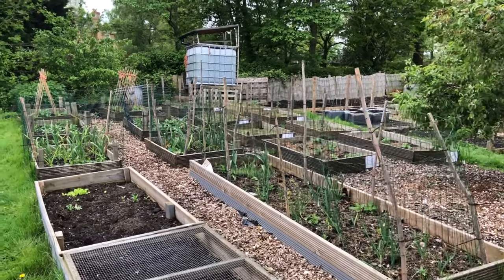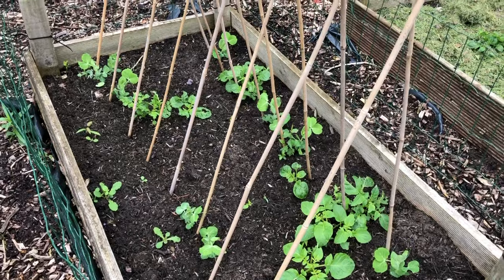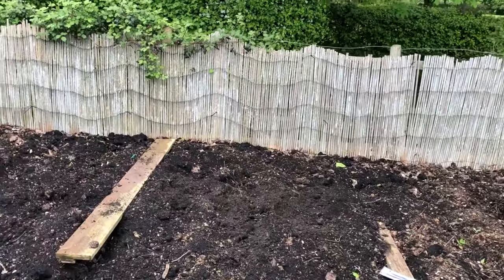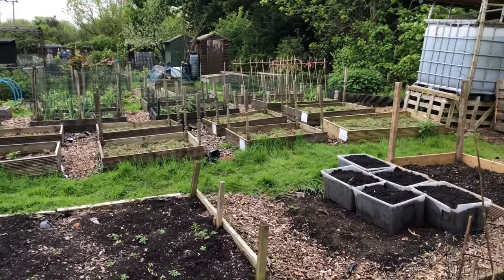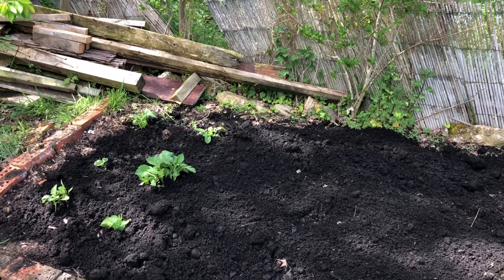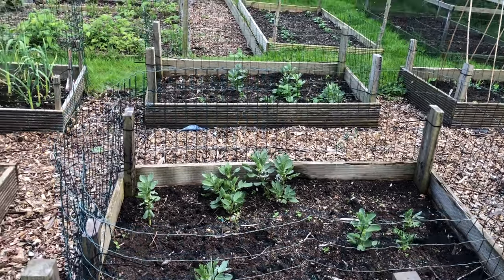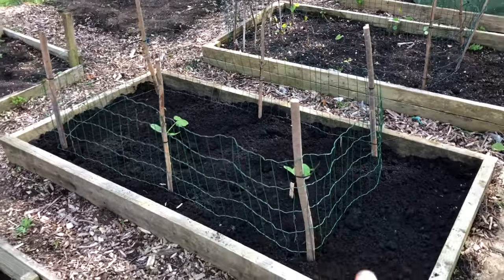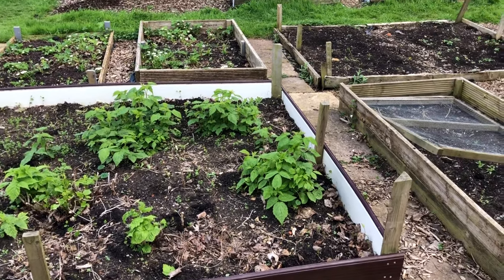Peas, Potatoes, Lettuce, Courgettes and Flowers!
I had a good 4 hours on the plot today moving fences, weeding, sowing peas and lettuce and planting courgettes and the last of the potatoes in the sunshine.

Mrs Brimbles Etsy shop